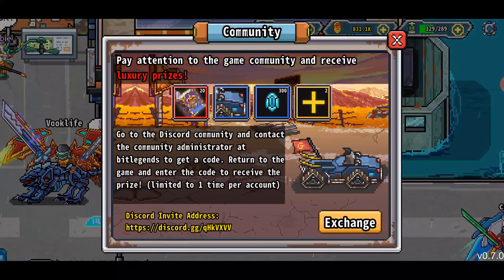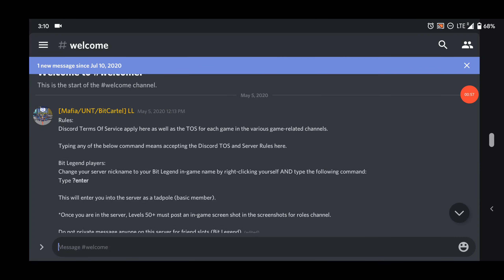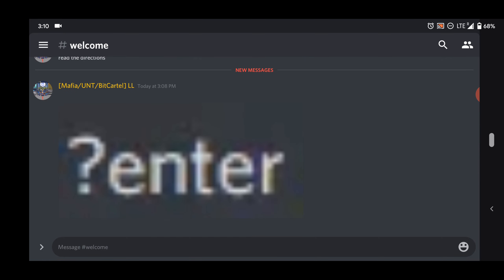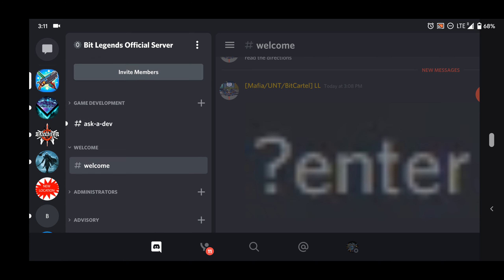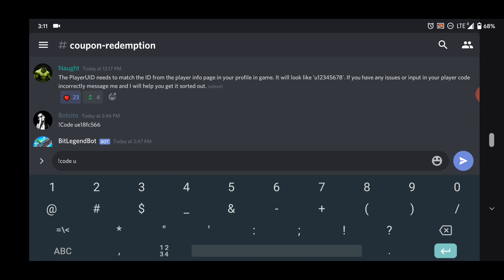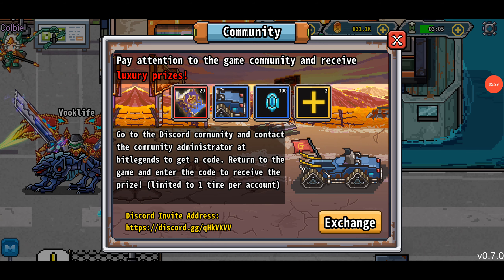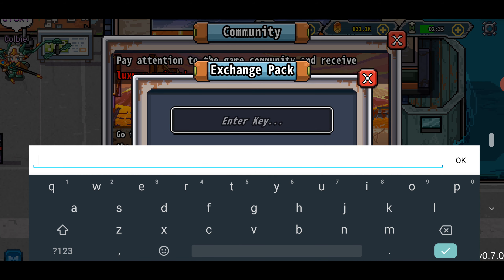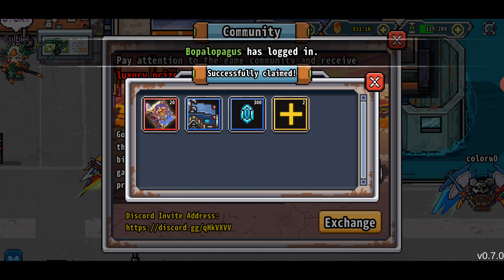Bit Legend - Key Code and Discord Walkthrough